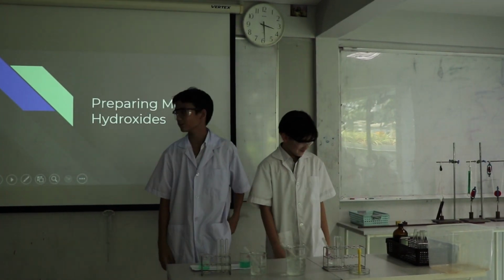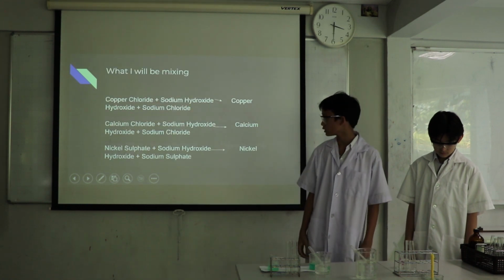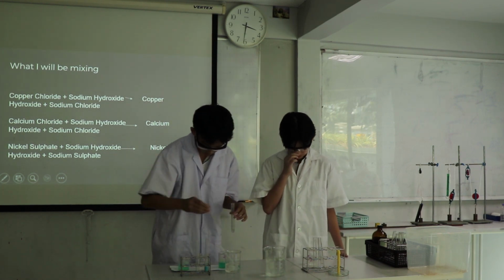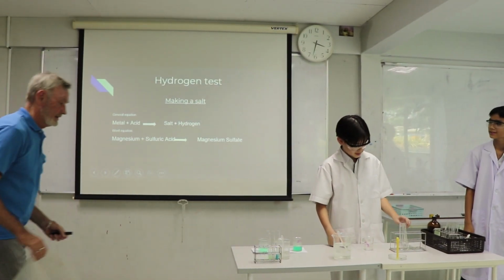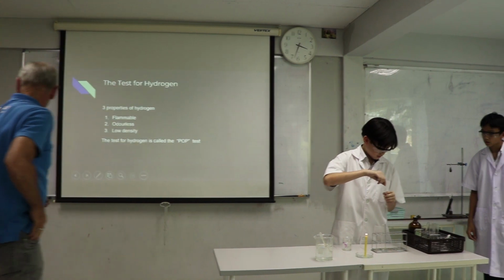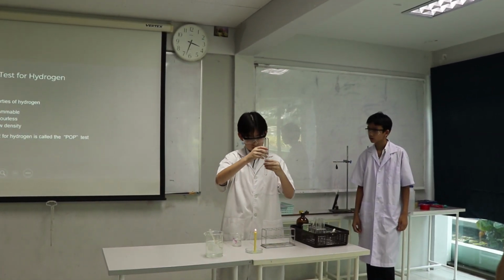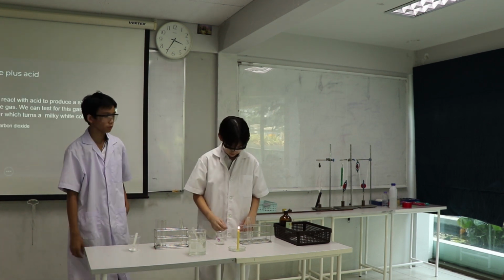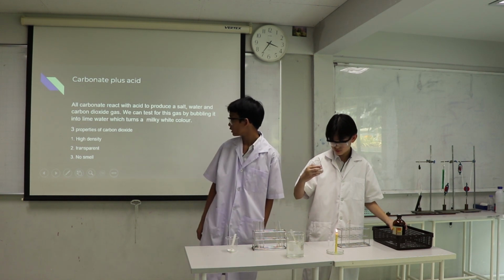SHOWCASE #2 - YEAR 7 SCIENCE : CHEMISTRY REACTIONS (3 March 2023)